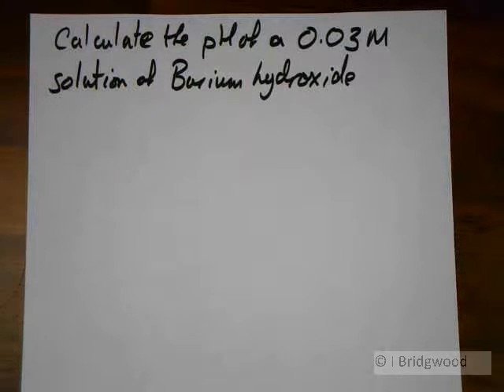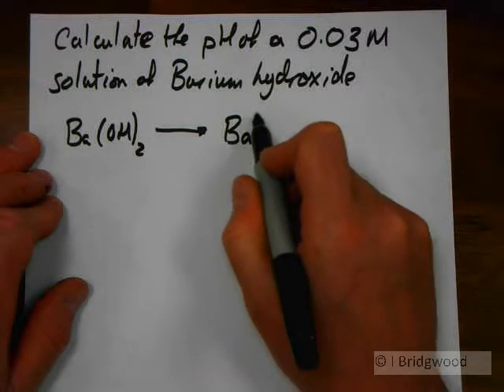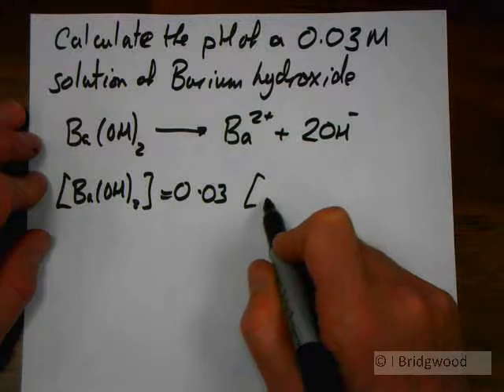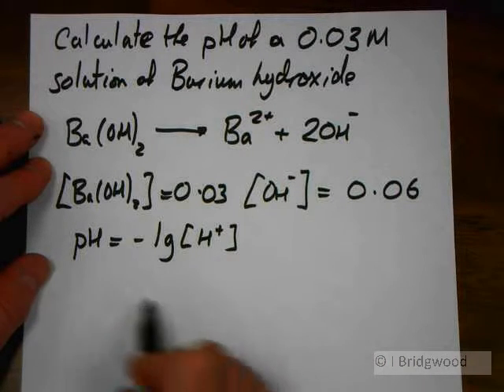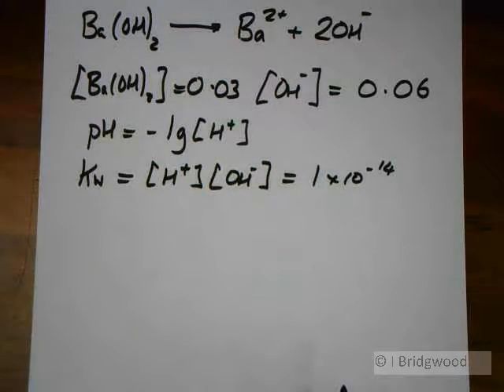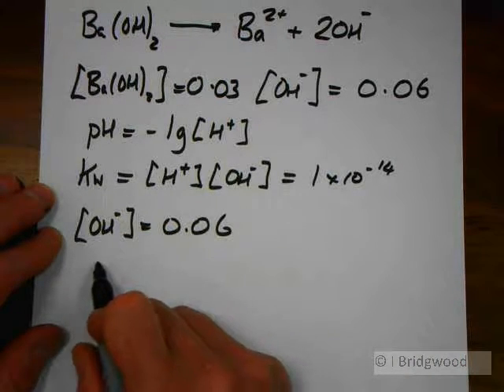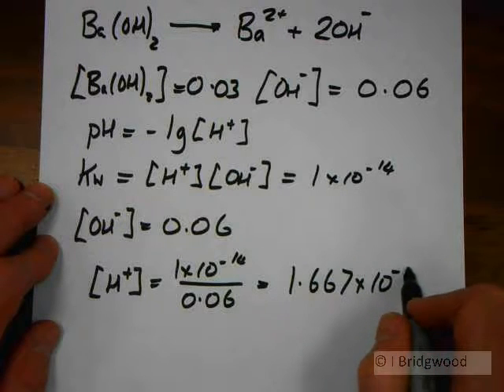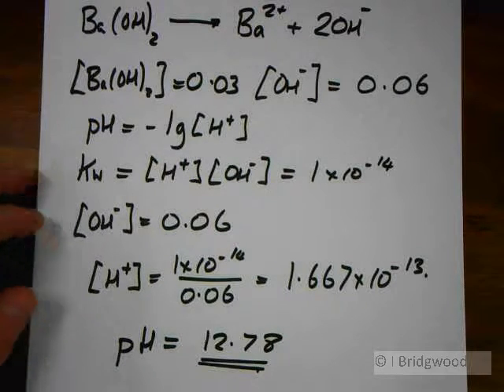Acid base equilibria pt 5 pH of strong base calculation